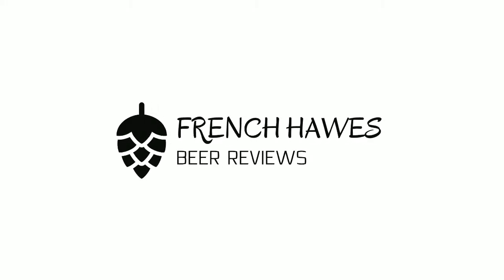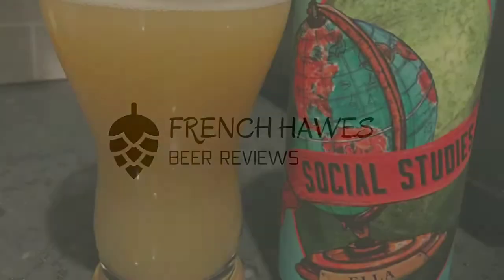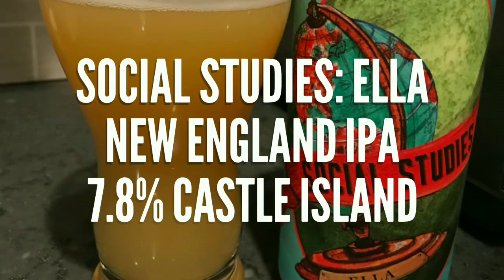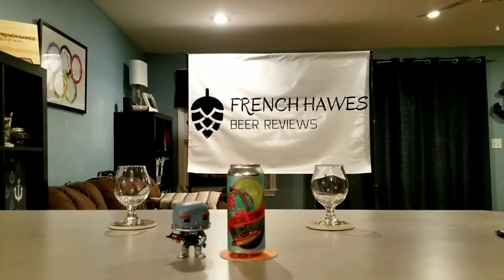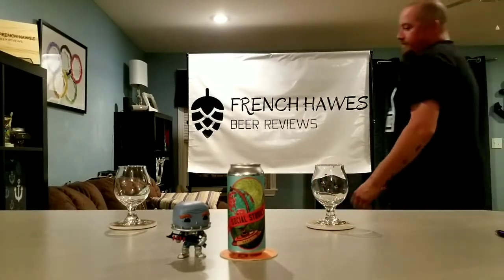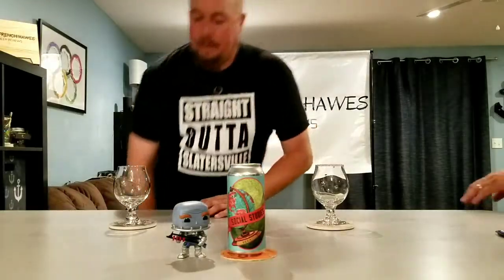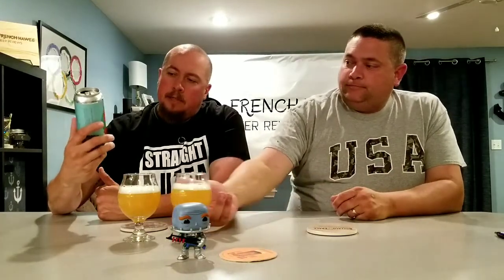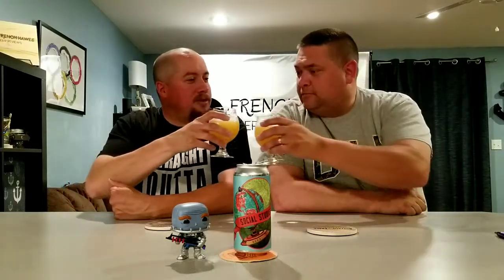Beer review #125 Social studies ella 7.8% neipa Castle Island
Social studies ella 7.8% neipa Castle Island craft beer review by French Hawes Beer Reviews

Untappd.  FHBR